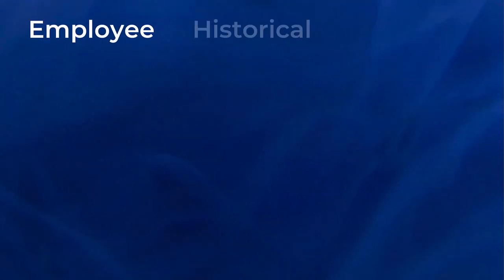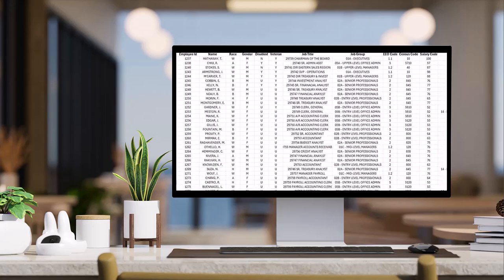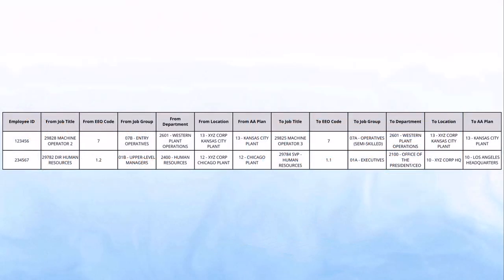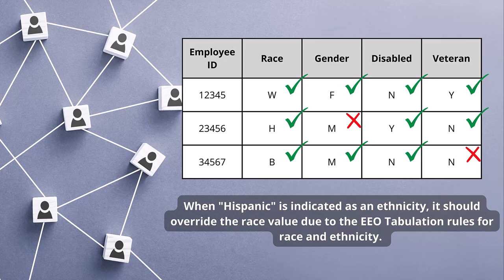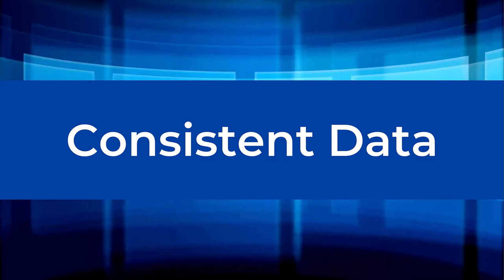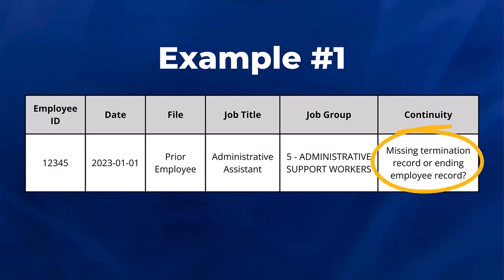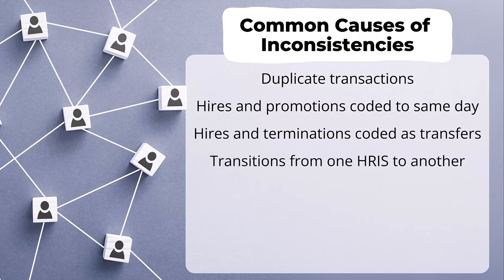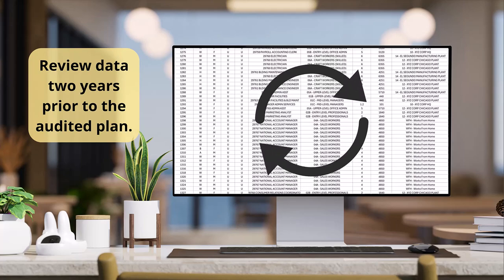Knowledge Share Series: Collecting HR Data for Affirmative Action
Data integrity is absolutely essential for compliance, and your organization’s audit readiness depends on the year-round availability of complete, accurate, and consistent data. Need a helping hand? Start with this easy-to-digest Knowledge Share video talking you through some critical best practices, plus examples that help illustrate some common errors.